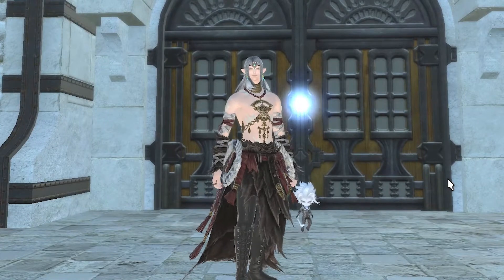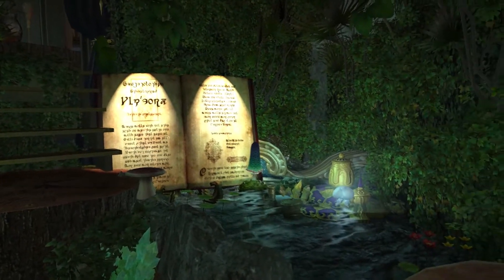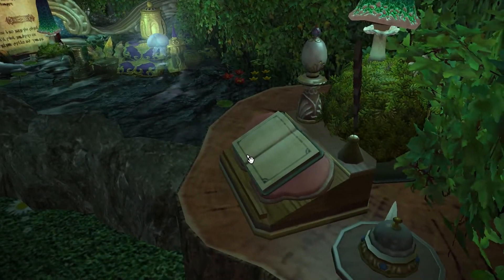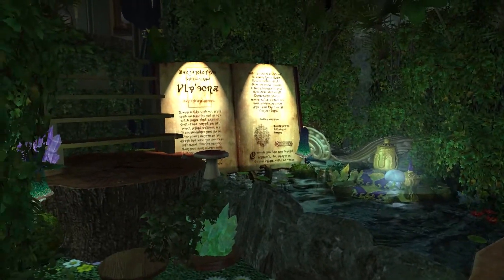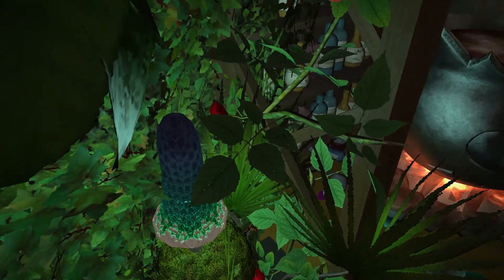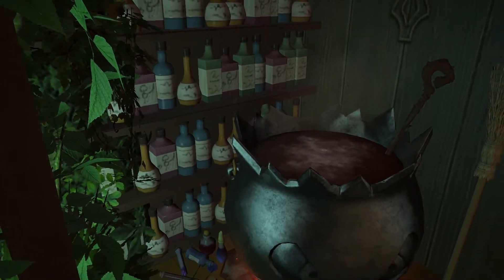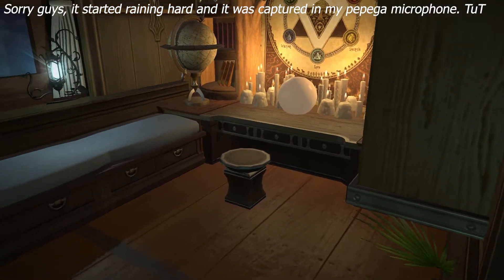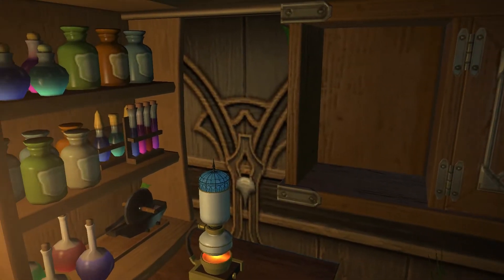An FFXIV House Tour - The Witch's Hut (With Commentary)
Hello fellow Warriors of Light! It's Celestia here again with another FFXIV video!

I love watching house tour videos in real life, and in FFXIV I am amazed by the creativity of RP cafes and houses so I thought why not create a video featuring the creations of Elemental's most talented designers?

I wish to thank my friend Hot Soup for this opportunity to feature her creations, I still have to feature two of her houses and those will be for another video.

We'll come visit as long as it is within the Elemental Data Center.

See you all!

P.S. Apologies for the low resolution, my pc is still outdated and I have yet to upgrade. Hopefully, I can upgrade soon so I can show you the true beauty of these Housing designs.